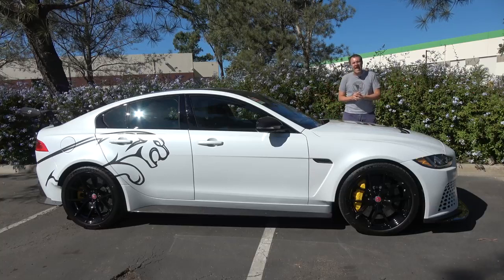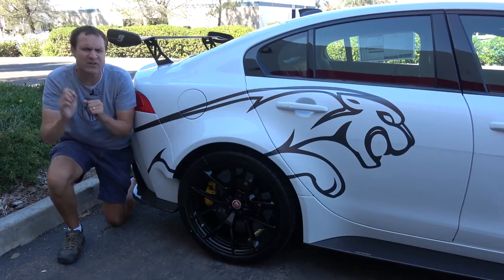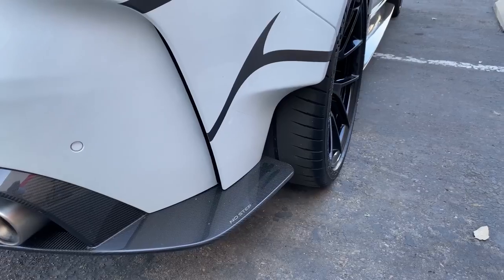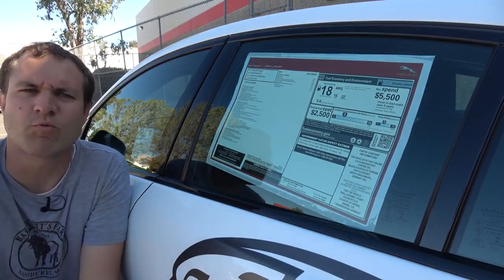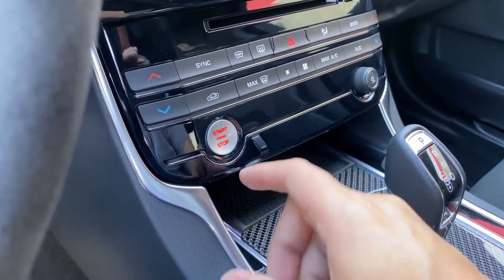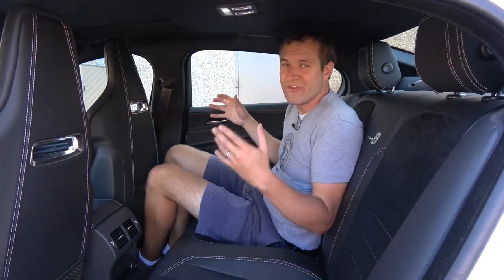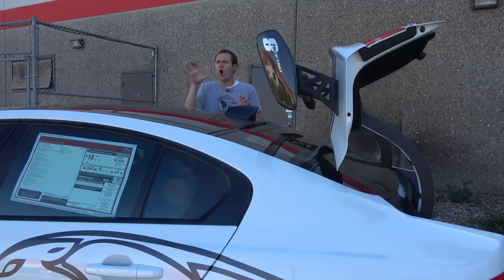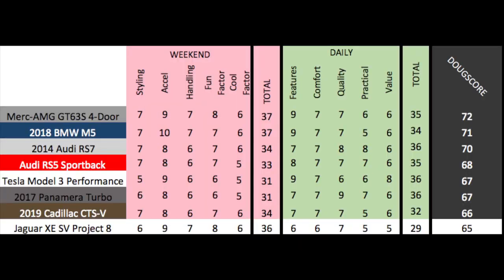Jaguar XE SV Project 8 Is a Super Sedan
Jaguar XE SV Project 8 is one of the most insane modern sedans. Today I'm reviewing the Jaguar XE SV Project 8, and I'm going to show you all around the Project 8. Then I'm going to drive the XE SV Project 8 to show you what it's like on the road.